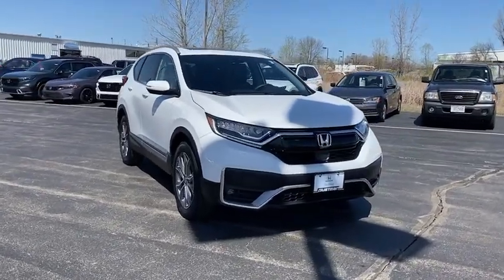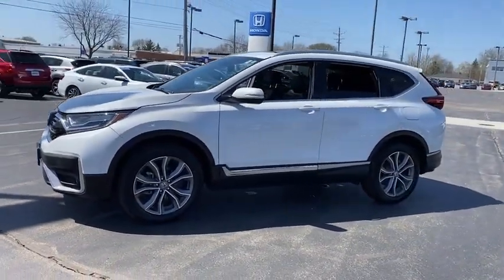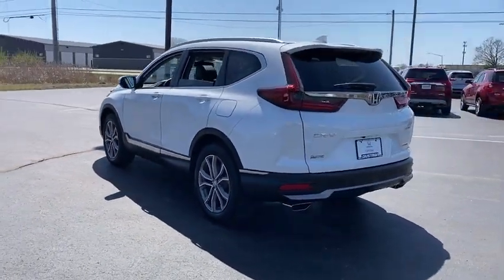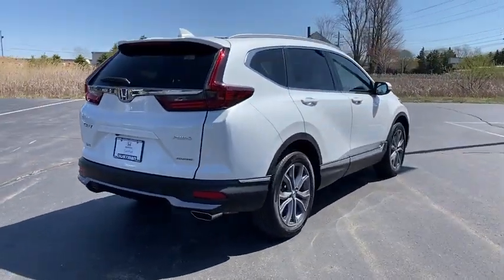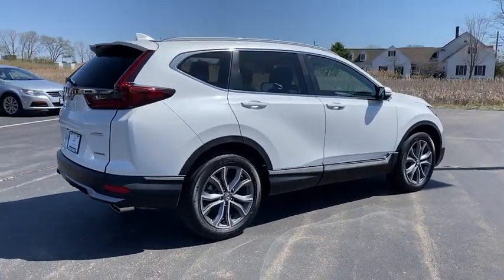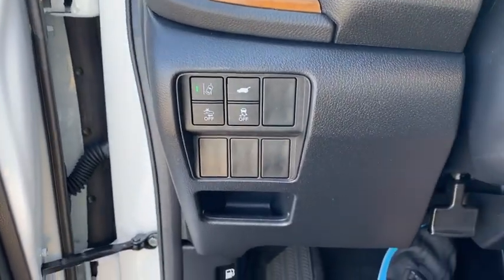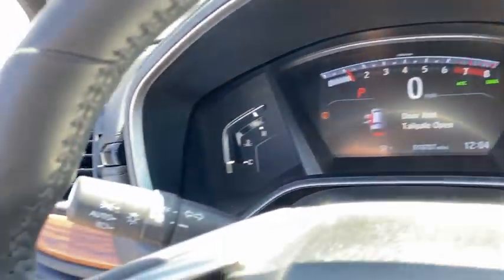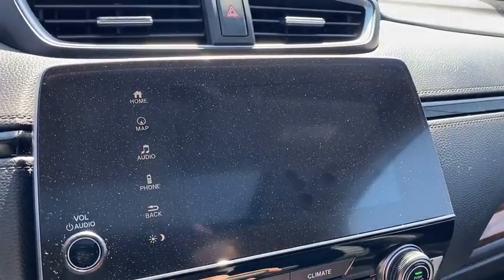2022 Honda CR-V Appleton, Neenah, Menasha, Oshkosh, Green Bay, WI 1413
Platinum White Pearl Used 2022 Honda CR-V Touring available in Appleton, Wisconsin at Gustman Honda. Servicing the Neenah, Menasha, Oshkosh, Green Bay, WI area.

#{MAKE}
#{MODEL}
2022 Honda CR-V Touring - Stock#: 1413

Gustman Honda
2400 West Spencer St

Honda Certified Pre-Owned Benefits Include: 7 Year/100000 mile powertrain warranty coverage 150 point inspection 12-month/12000 mile comprehensive limited warranty and a vehicle history report. See whats behind you with the back up camera on this unit. Youll never again be lost in a crowded city or a country region with the navigation system on it. This small suv has satellite radio capabilities. This small suv is pure luxury with a heated steering wheel. This vehicle is equipped with the latest generation of XM/Sirius Radio. This vehicle features a hands-free Bluetooth phone system. Maintaining a stable interior temperature in this Honda CR-V is easy with the climate control system. This unit is equipped with all wheel drive. Load groceries and much more with ease into this unit thanks to the power liftgate. It shines with clean polished lines coated with an elegant white finish. This Honda CR-V has a L4 1.5L high output engine. Electronic Stability Control is one of many advanced safety features on this vehicle. With the adjustable lumbar support in this Honda CR-V your back will love you.Gustman Honda is a family owned dealership with small town values that has been in business for over 80 years. Rest assured you will not become a number.